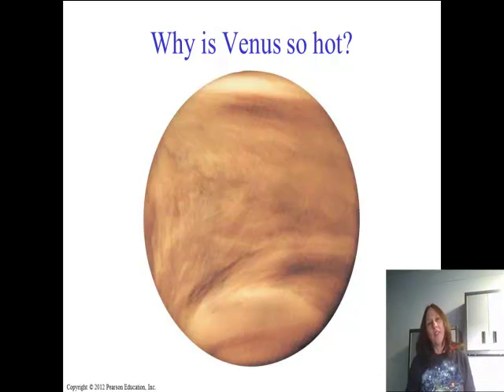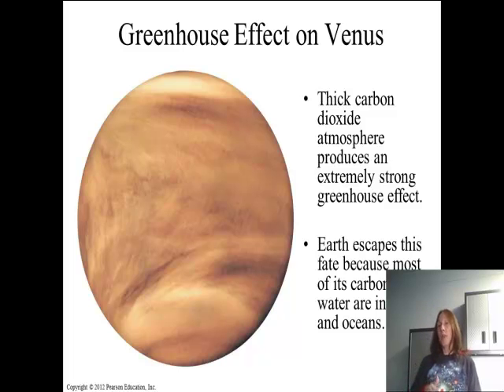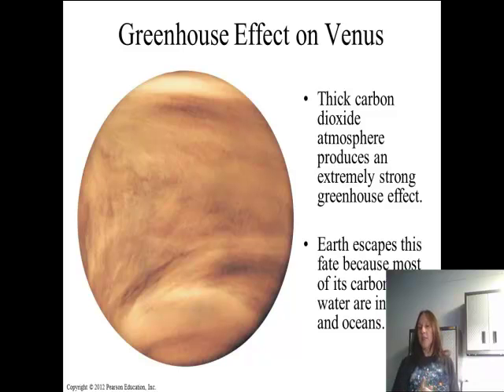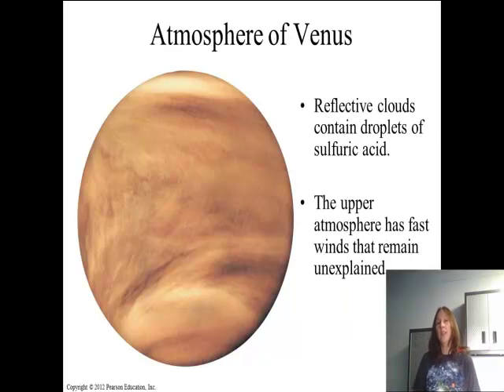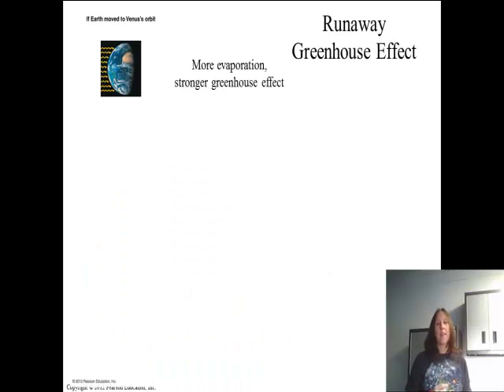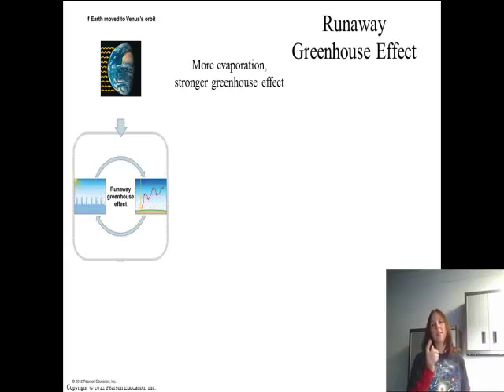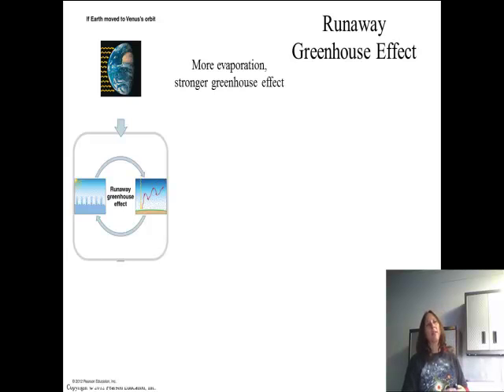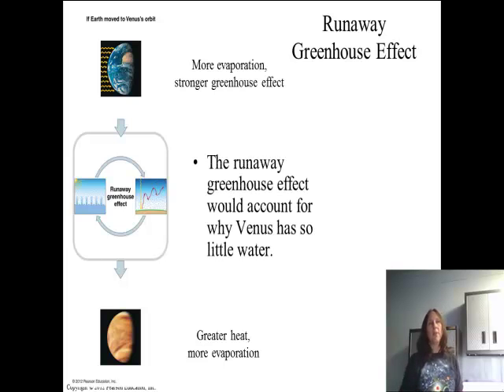Ch07 J Venus Greenhouse Effect